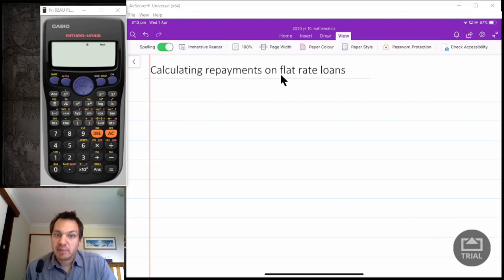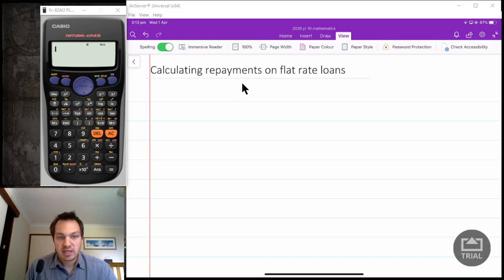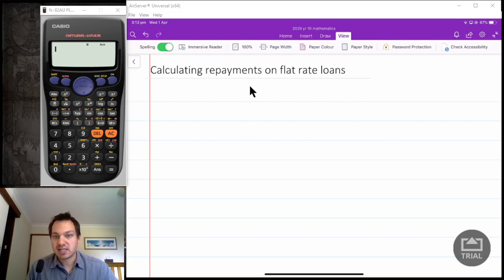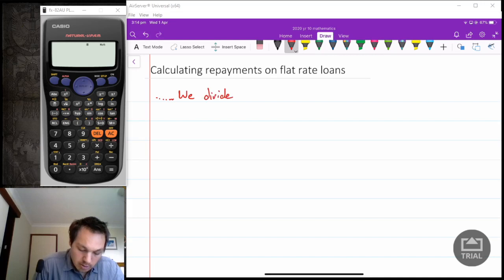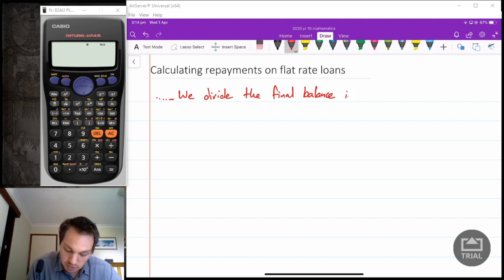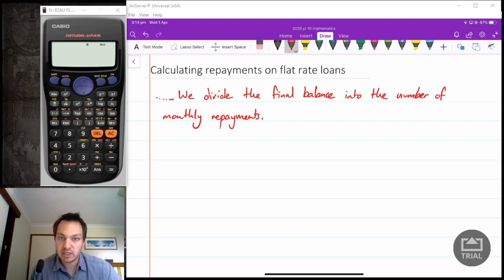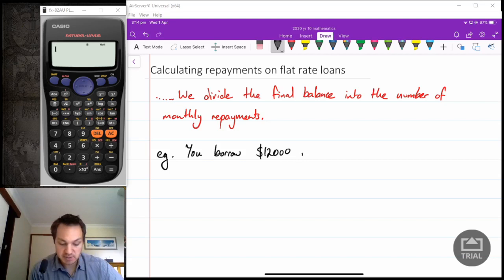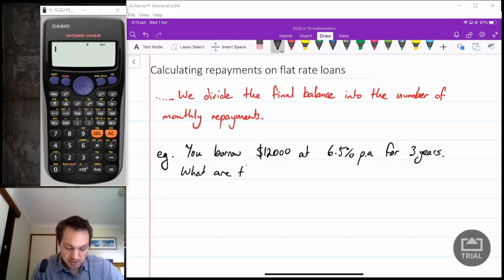calculating monthly repayments for flat rate loans